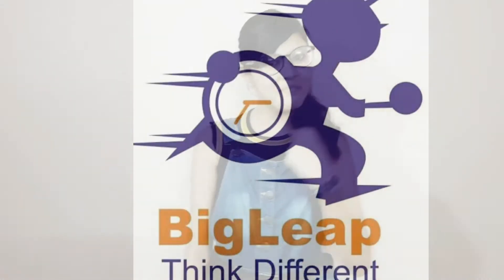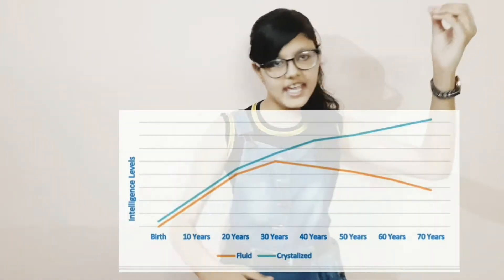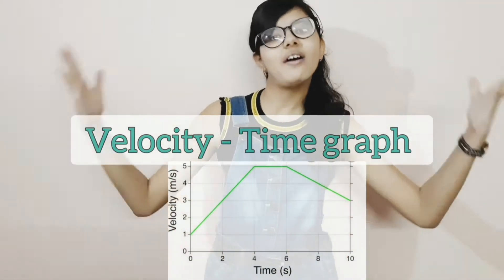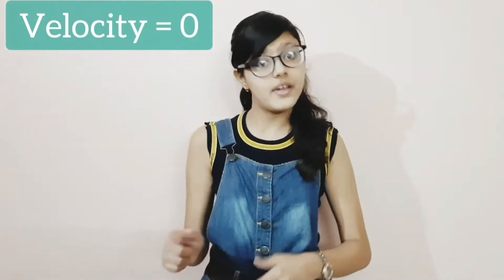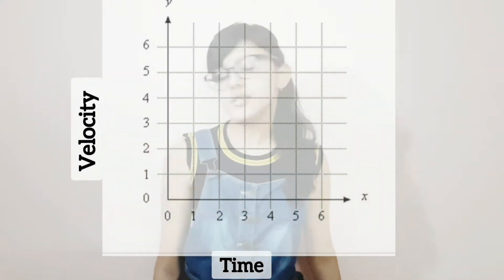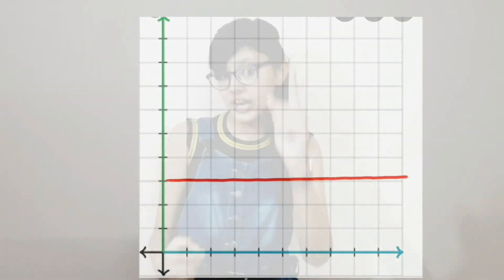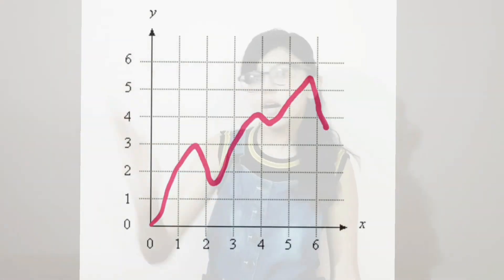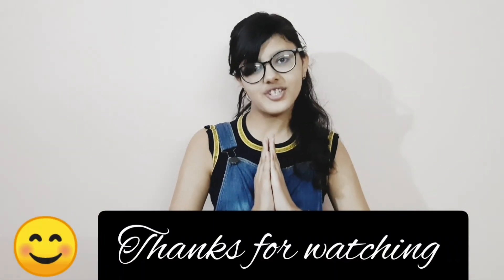Velocity Time Graph || Class 9 Science Physics Chapter 8 Motion | BigLeap Think Different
Hello Friends, all of you are welcome at your channel "BigLeap Think Different" this video is dedicated to Velocity-Time Graph. in this video we will learn, how velocity varies with time and the slope of the graph.

XOXO
Sneha